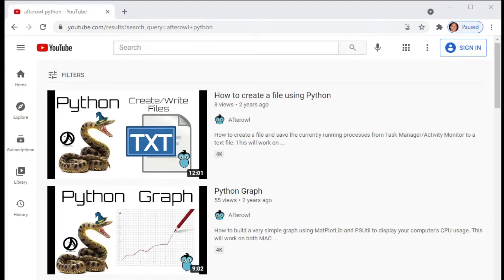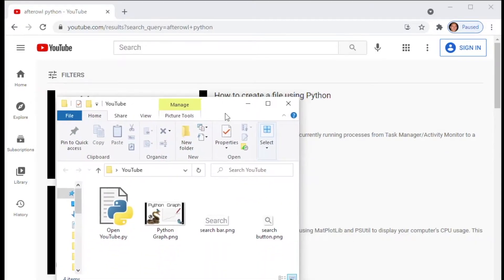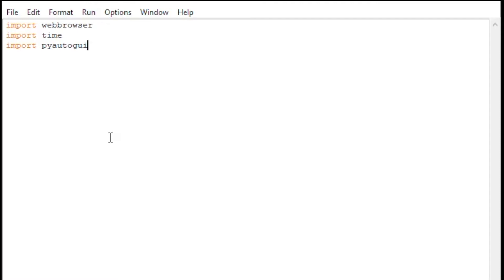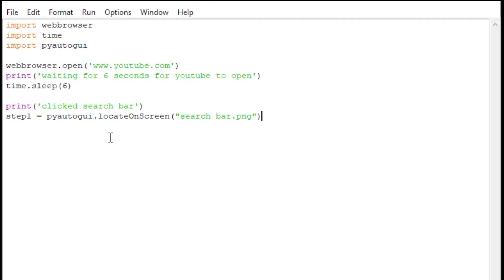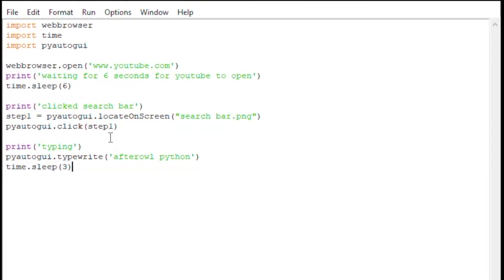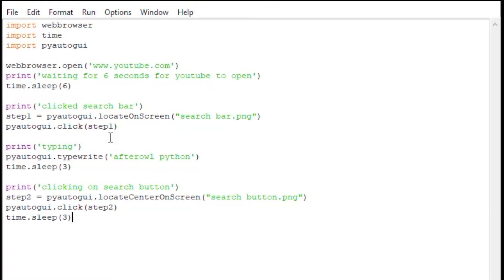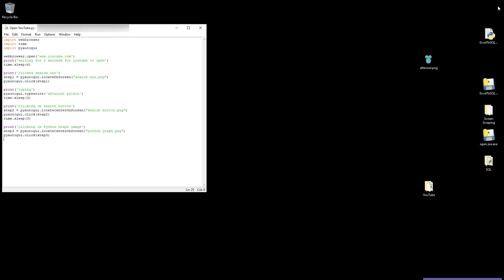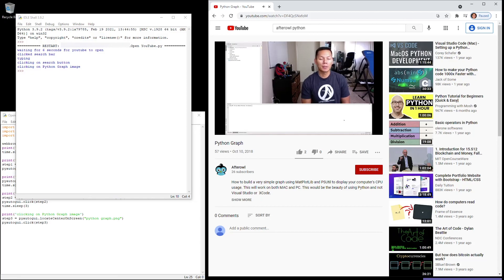Screen Scraping with pyautogui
import webbrowser
import time
import pyautogui

print('waiting for 6 seconds for youtube to open')
time.sleep(6)

print('clicked search bar')
step1 = pyautogui.locateOnScreen("search bar.png")
pyautogui.click(step1)

print('typing')
pyautogui.typewrite('afterowl python')
time.sleep(3)

print('clicking on search button')
step2 = pyautogui.locateCenterOnScreen("search button.png")
pyautogui.click(step2)
time.sleep(3)

print('clicking on Python Graph image')
step3 = pyautogui.locateCenterOnScreen("python graph.png")
pyautogui.click(step3)